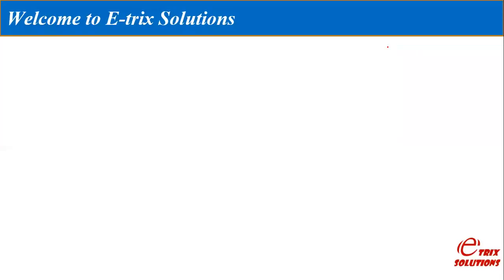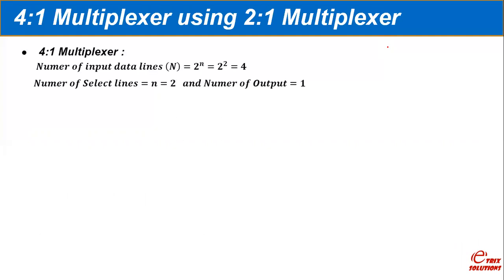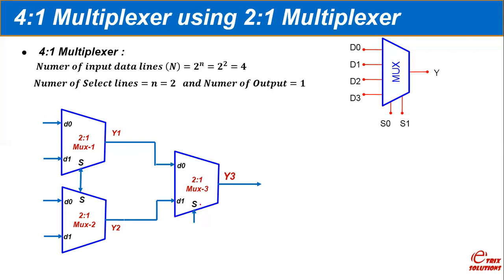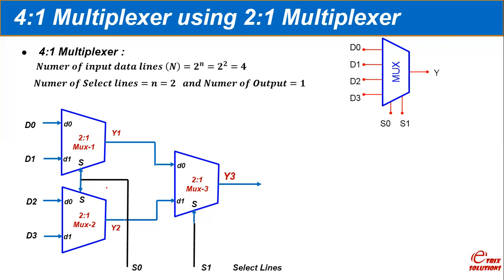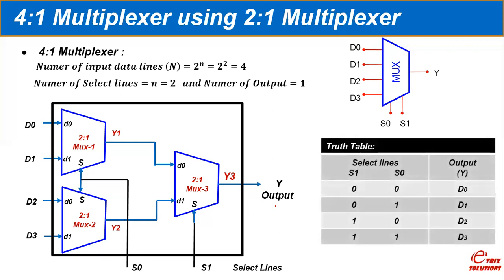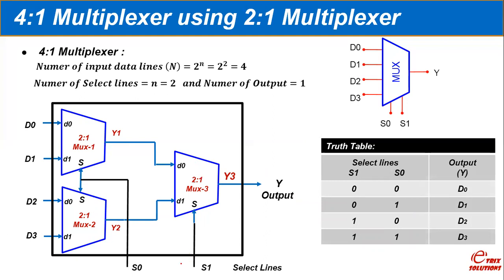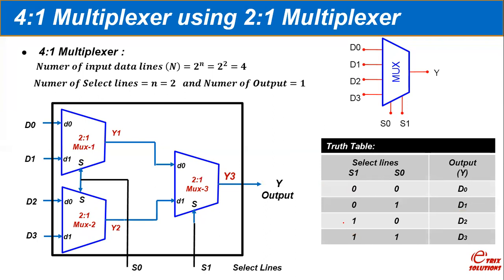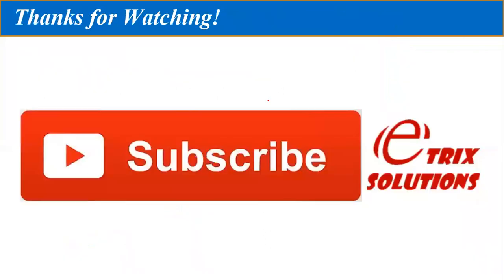4 to 1 Mux using 2 to 1 Mux Designing | Multiplexer Tree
Hello viewers,
Multiplexer tree designing is presented in this video, in which you can see the logical explanation of designing of 4 to 1 mux using 2 to 1 mux.